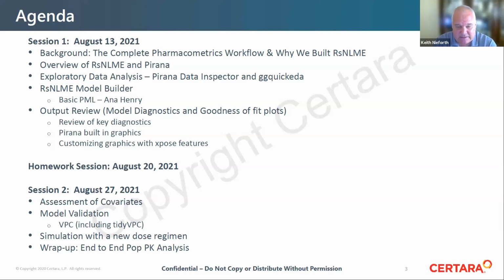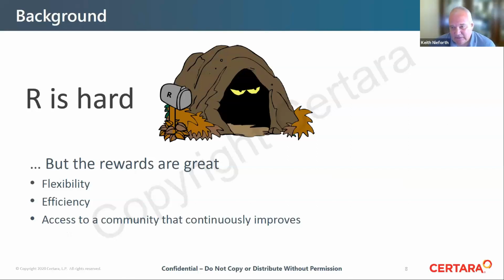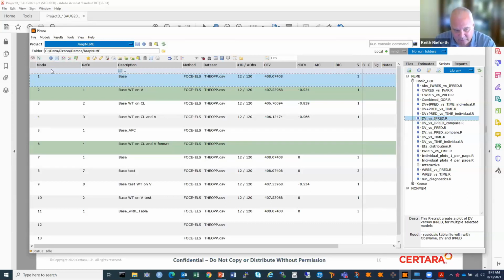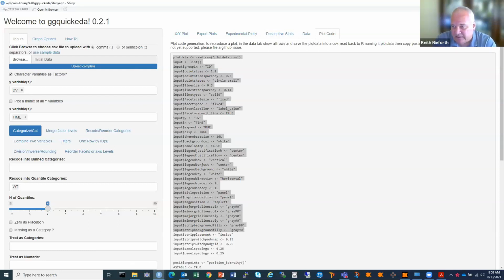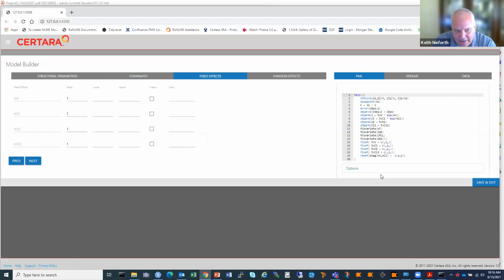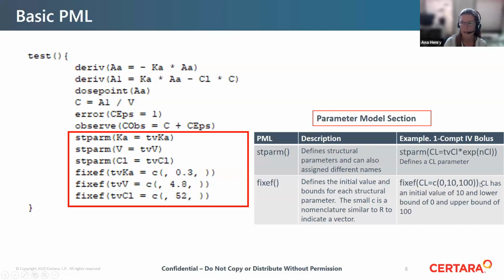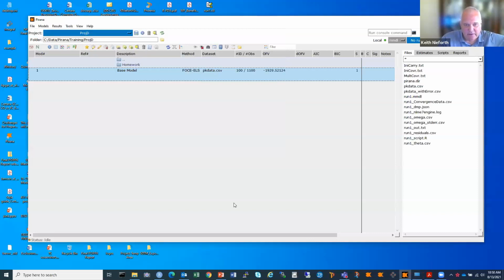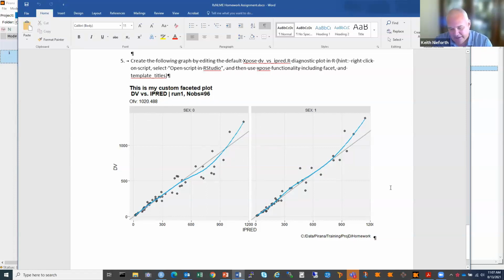Introduction to RsNLME (R speaks NLME) - Day 8 of the PMX workshop - Hosted by Project Dontabhaktuni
Introduction to RsNLME (R speaks NLME) Certara’s New Biosimulation tool – by Keith Nieforth Pharm D.
RsNLME introduction series will review core functionality. RsNLME is a collection of R packages and companion RShiny apps that allow pharmacometric scientists to run models using the Certara NLME engine directly from the R command line. A key theme for RsNLME development is expanded workflow support beyond the core analysis. A demonstration will be provided to review the capability within shiny apps to allow users to tag parts of analysis for inclusion and creation of “submission ready” reports.

Hosted by:
Project Dontabhaktuni is a non-profit organization created to support scientist and students from around the world. The goal of “Project Dontabhaktuni” is to create training and mentoring programs for students and scientists all over the world that need to overcome the challenges of drug development particularly in pharmacometrics, leading to expediting drug development, appropriate drug therapy, and better patient outcomes. In the past 3 years we have trained over 1600 scientists from around the world representing over 26 countries though onsite and online workshops.

PharmaPro Consulting is a boutique consulting company that employs only the top pharmaceutical talent. They provide strategic and consulting services in Clinical Pharmacology, Pharmacometrics, Regulatory, Medical and Manuscript writing to pharmaceutical and biotechnology companies and government organizations. The team consists of 25+ members, many of them have over 20 years of drug development experience located in in six countries and have supported over 10 clients in the past 6 years includes Genentech, Roche, Novartis, Daiichi Sankyo, and many others. They can be a game-changer for any organization.

Certara is the global leader in biosimulation. Certara’s Biosimulation software is powerful simulation and modeling technology that is used to modernize and accelerate the process of bringing drugs safely to patients. Adopted by 11 global regulatory agencies, including the US FDA, and 1,600+ biopharmaceutical companies, these software solutions are used throughout the drug development lifecycle to inform critical decisions.